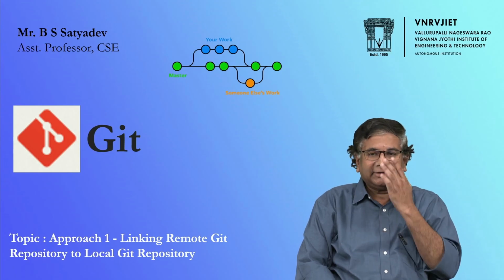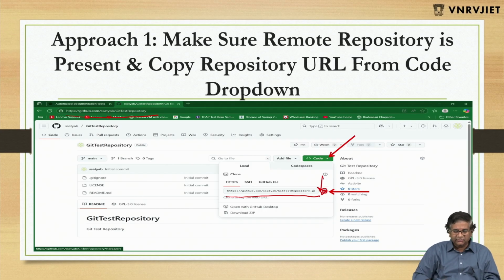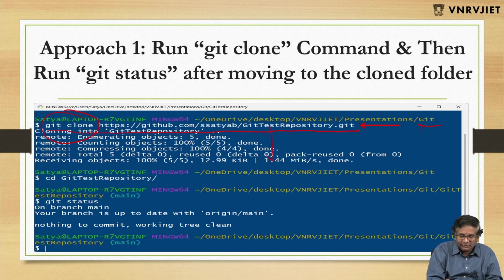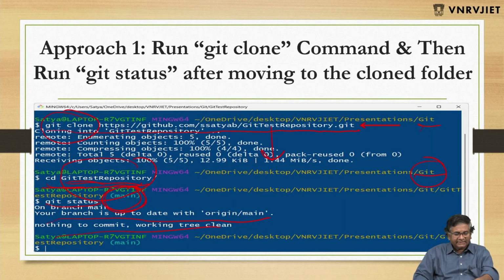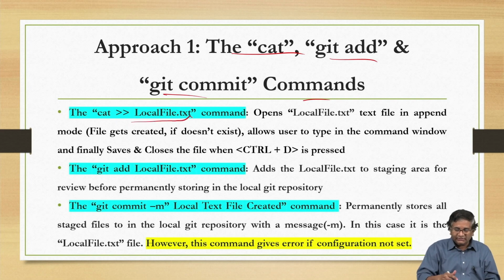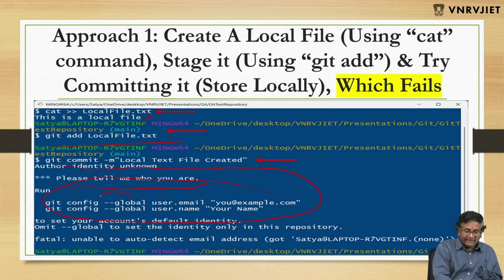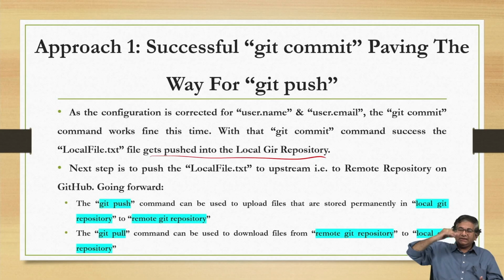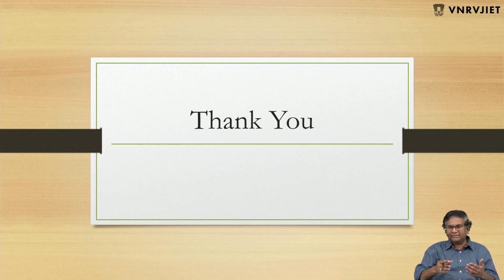Approach 1 _ Linking Remote Git Repository to Local Git Repository by Mr. BS Satyadev